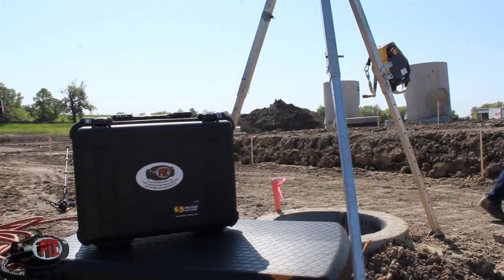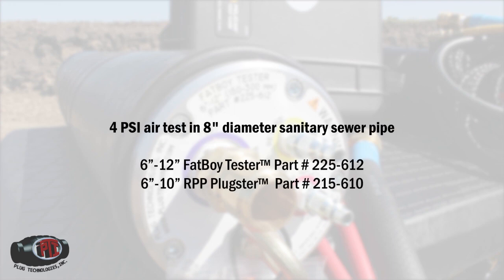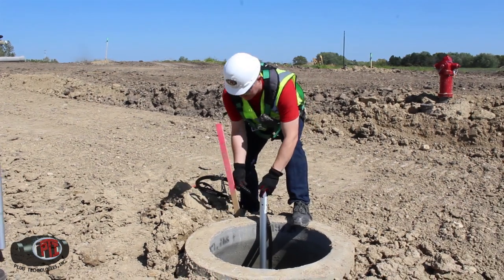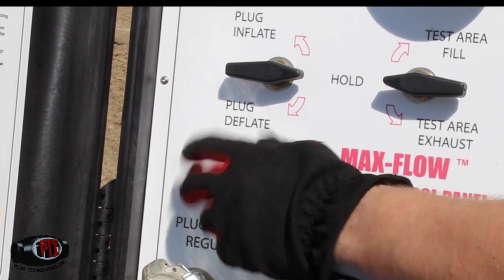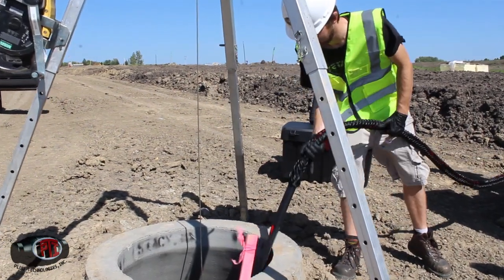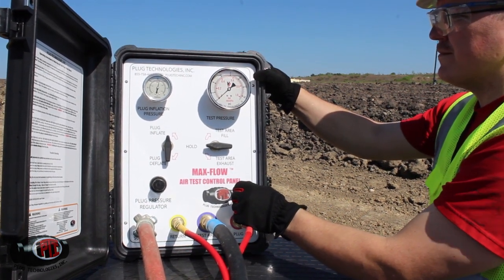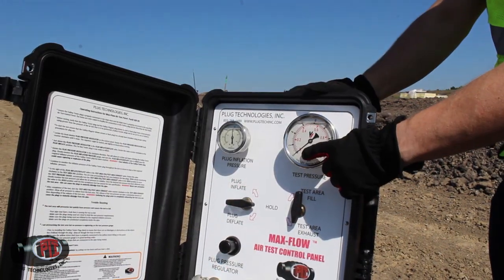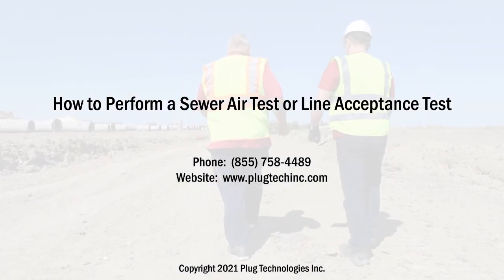How to Perform a Sewer Air Test and Line Acceptance Test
Plug Technologies, Inc is a manufacturer of high quality pipe plugs and testing equipment.  We are very pleased to release this how to video on using our equipment to perform a sewer air test or line acceptance test.